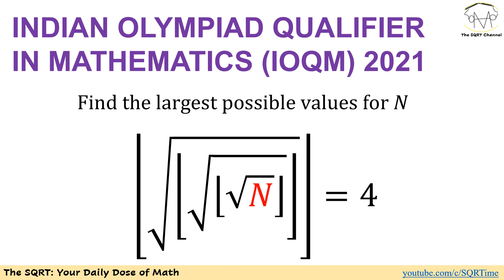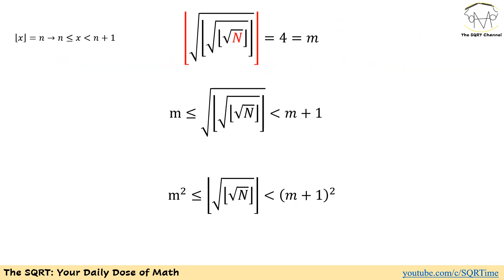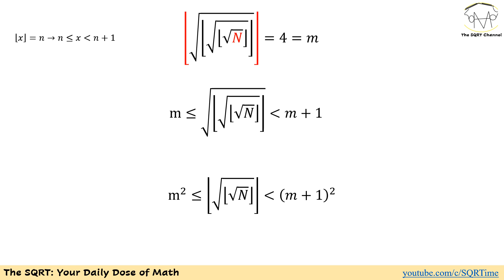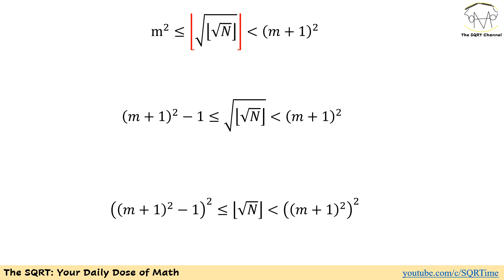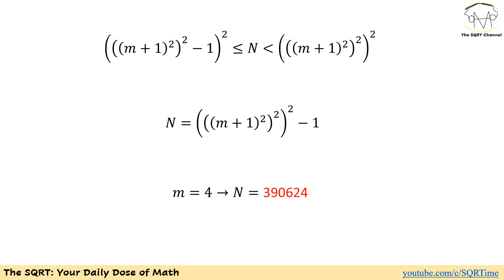A Deep and Beautiful Problem from Indian Olympiad